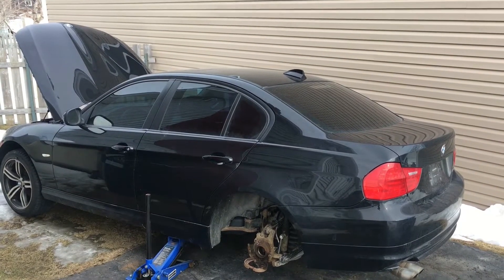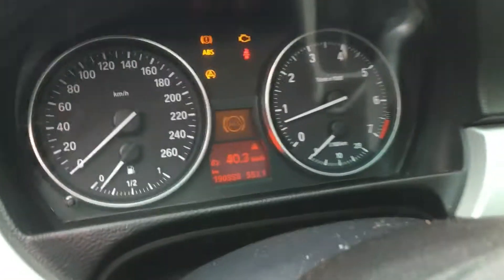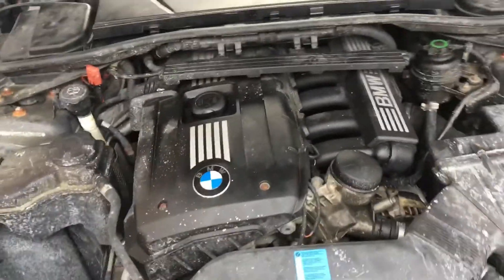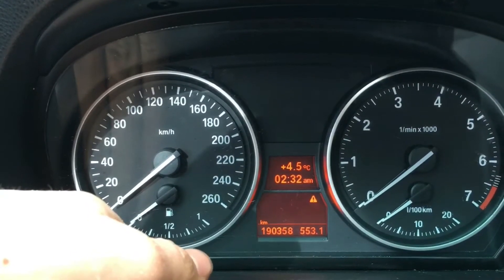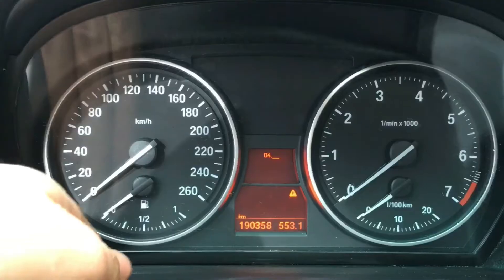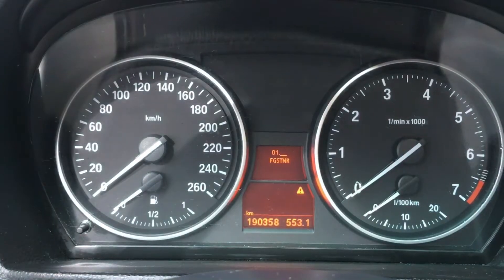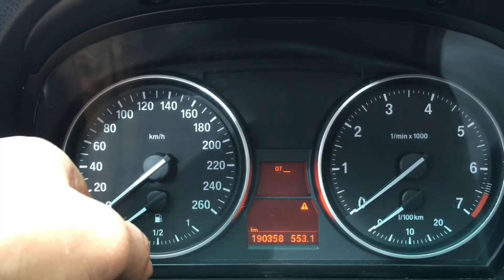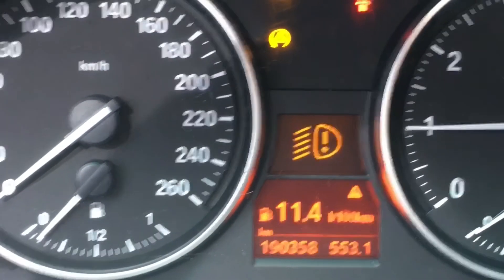BMW E9X Coolant Temperature Display HIDDEN Menu | E90 E92 E93 3 Series | Overheating Check🤐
Accessing the hidden menu to display coolant temperature on E9X BMW models. A great tool for confirming faulty head gasket suspicions and diagnosing overheating conditions.